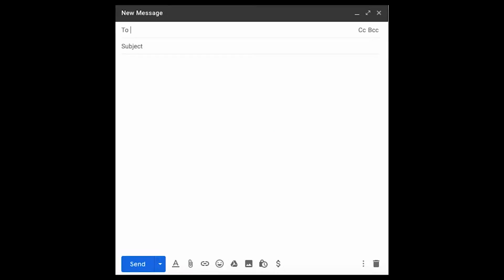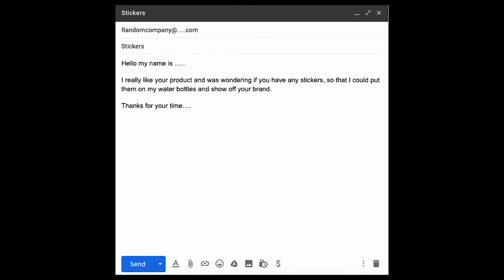How to get FREE STICKERS + companies to ask 2019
Ever wanted to put stickers on every thing you own. The only problem you don't enough stickers. Well fret no longer cause QE Adventures is here to solve that problem.

We unbox hundreds of stickers to show you which companies are the best to email.